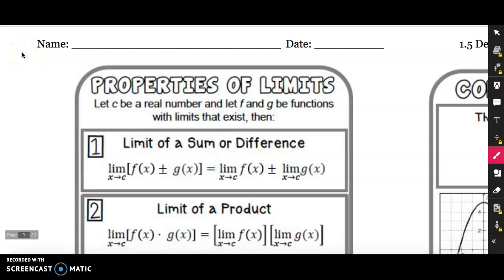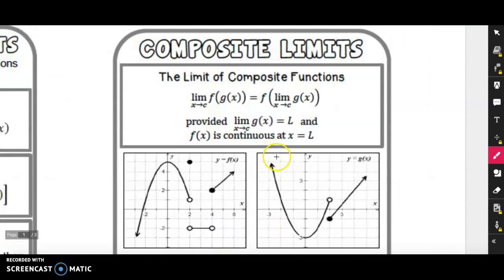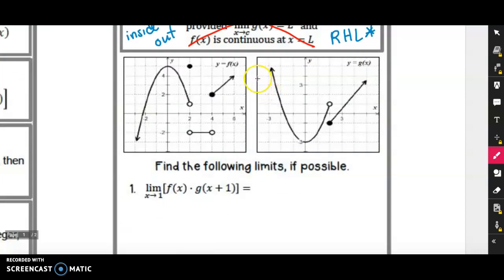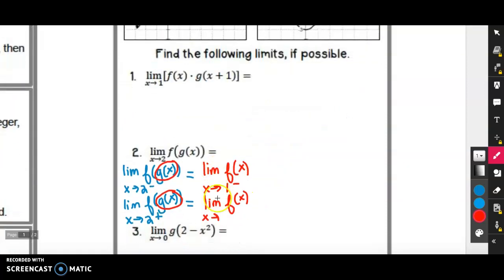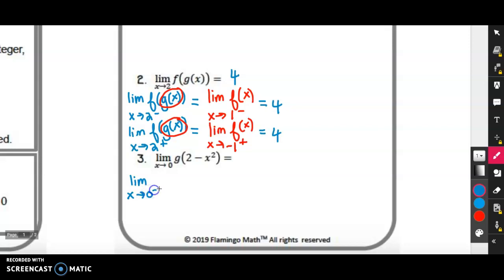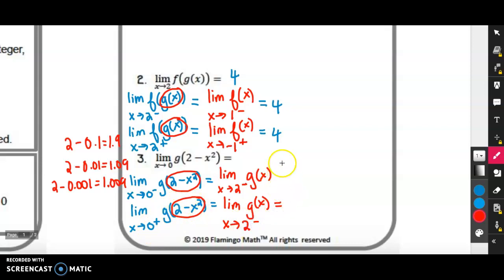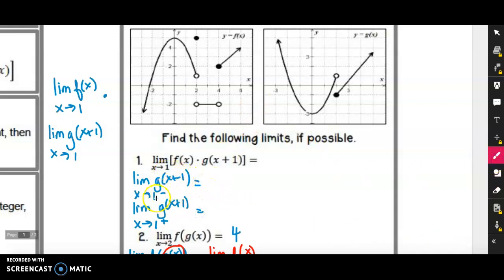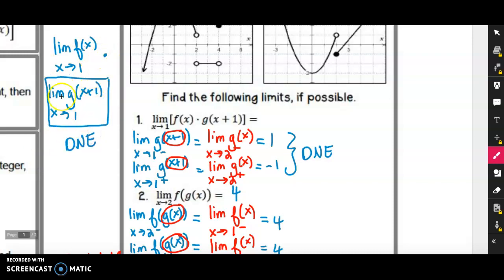1.5 Properties of Limits